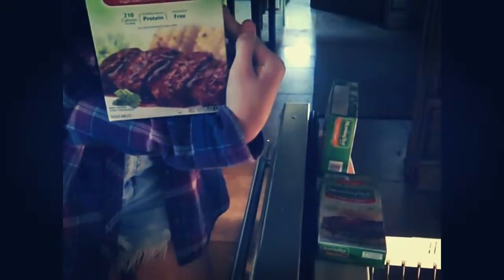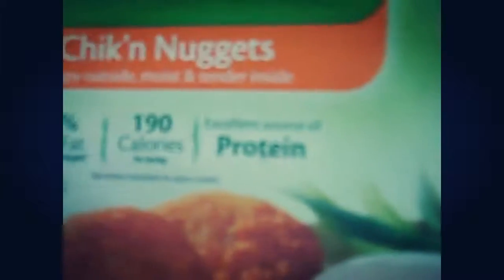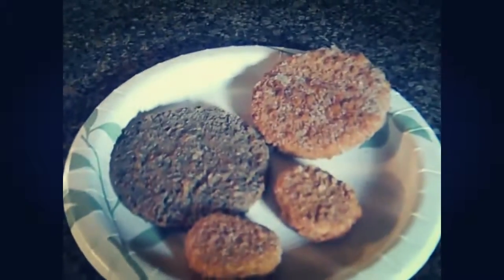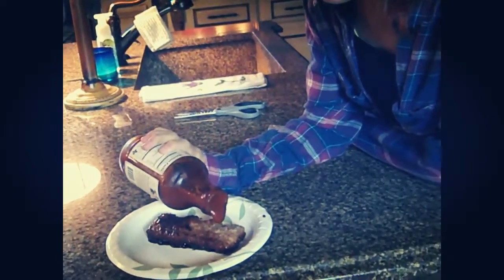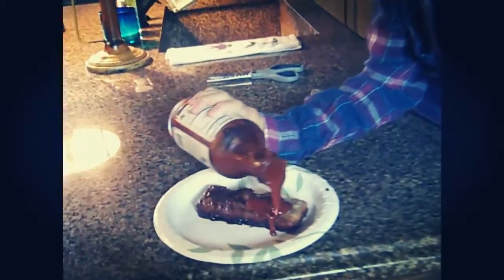The Hannika Show Episode 8- How to be a Vegatarian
We actually decided to be kind of educational this time. Shocker huh? Annika has been a vegetarian for a year now and she decided that it would make a cool video to show people how to be vegetarians. Don't worry, you also get commentary from a non vegetarian (Hannah.)